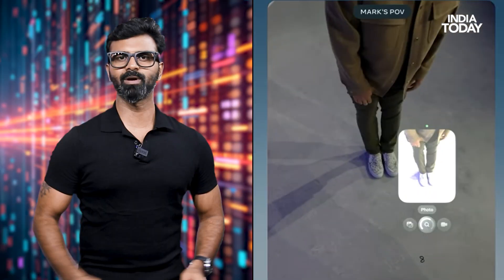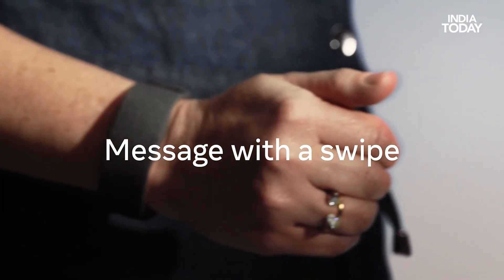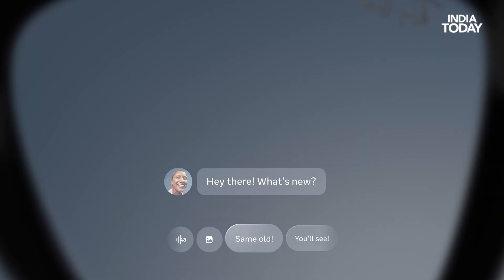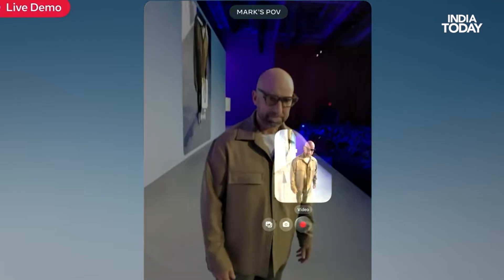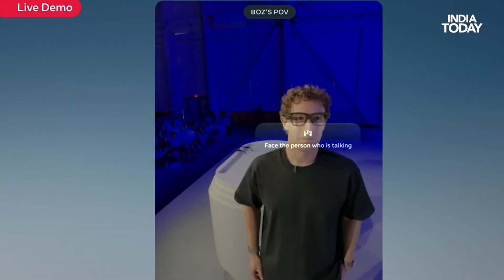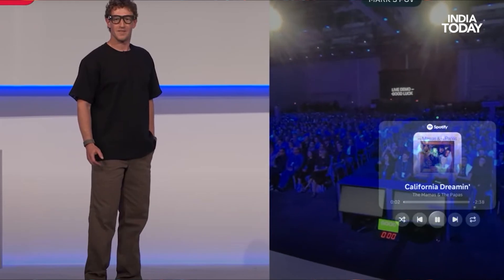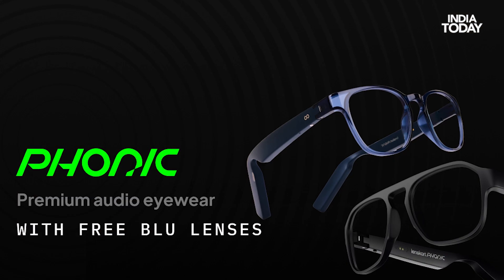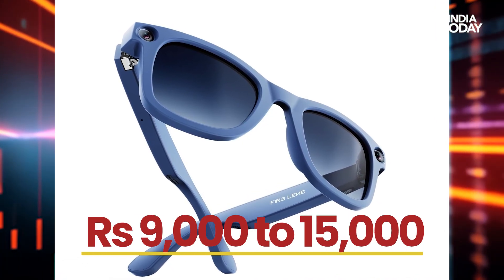Mark Zuckerberg Brings New Meta AI Glasses! | Tech News | Smart Glasses | India Today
Meta has unveiled its never seen before futuristic AI Display Glasses that comes with a neural band.  From visual AI assistance to augmented reality displays, these smart glasses could redefine how we interact with the digital world.